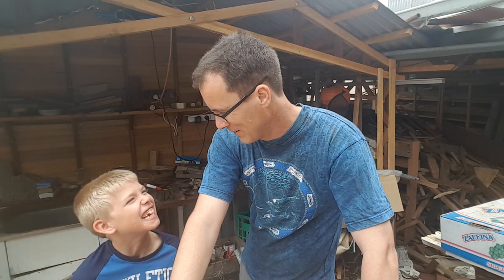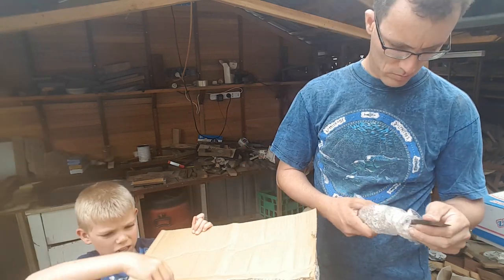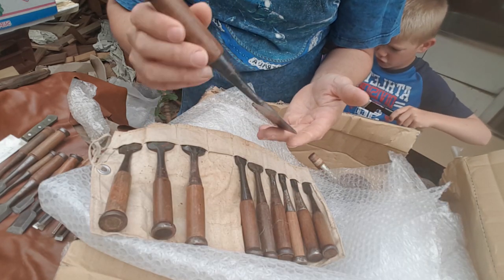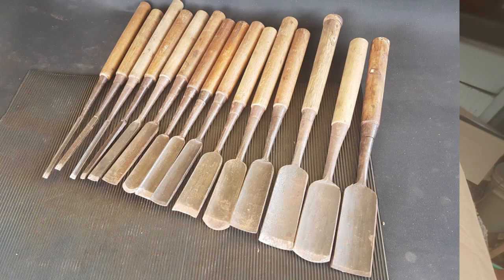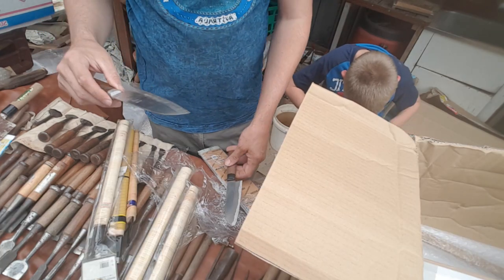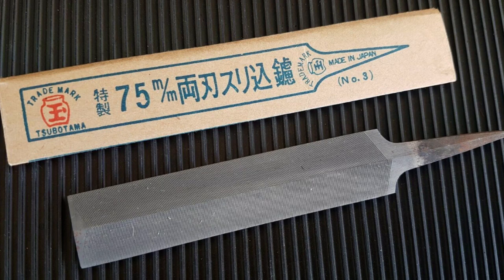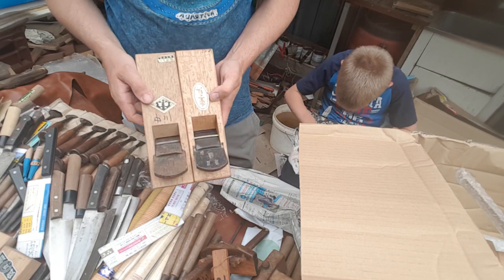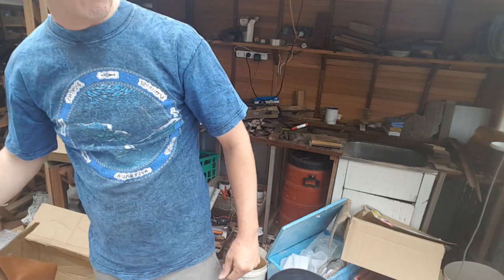Mystery Japanese Tool and Reptilian Party Crashers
In this video I open up the latest box and find some tools that are a complete mystery to me. Do you know what they are?

Also some cool planes, chisels, gouges, knives and more.

Bunch of these are up on Ebay right now.

𝗦𝘁𝘂𝗮𝗿𝘁 𝗖𝗵𝗶𝗴𝗻𝗲𝗹𝗹.